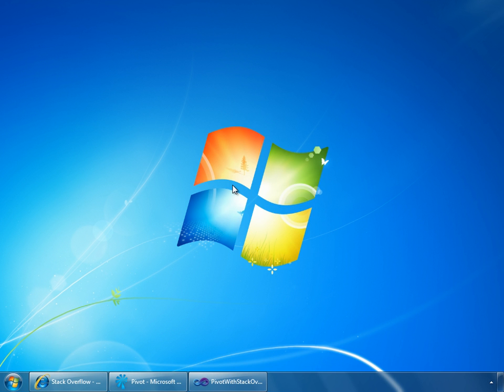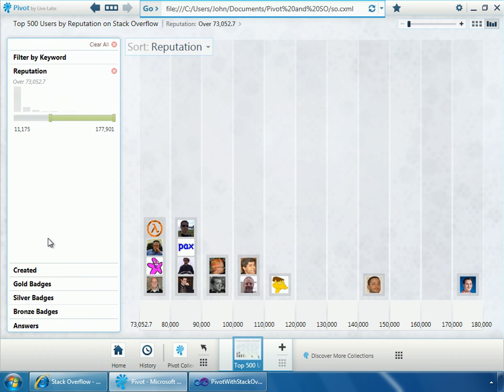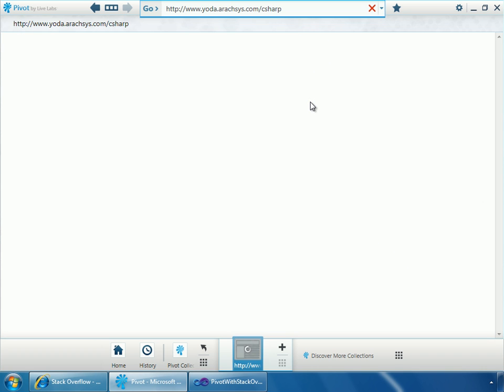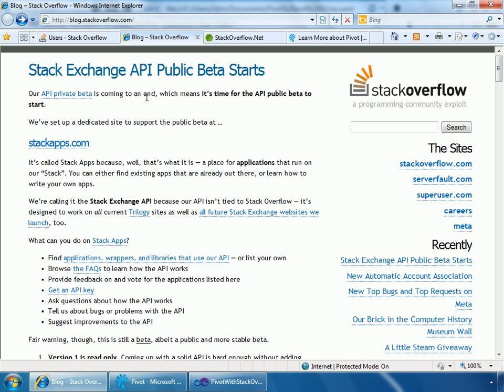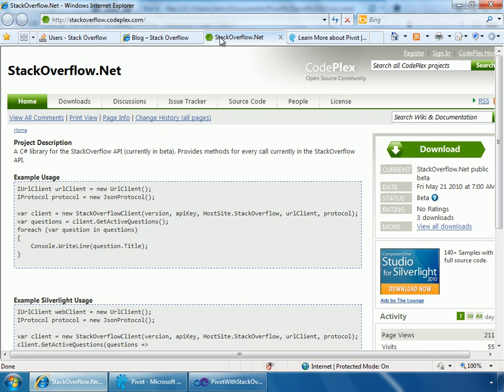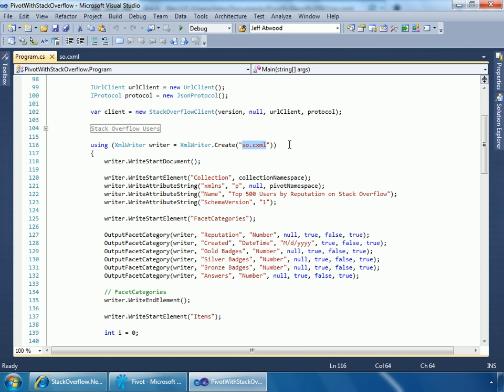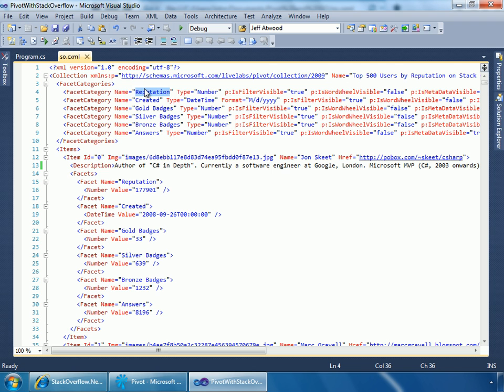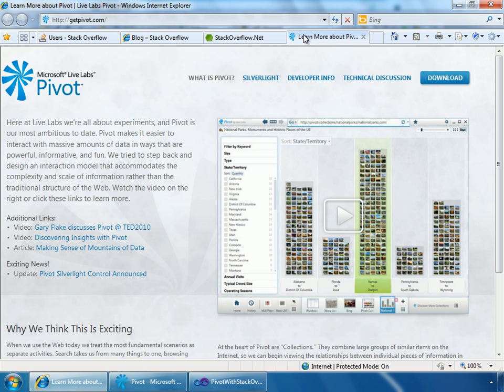Microsoft Live Labs Pivot and Stack Overflow Data via API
A quick demo of Microsoft Live Labs Pivot with data from Stack Overflow via the (recently announced) API (check out for more information). You can download Pivot and check out the developer-related documentation